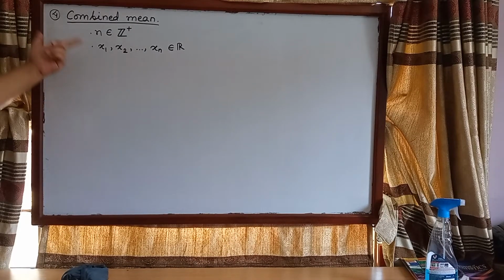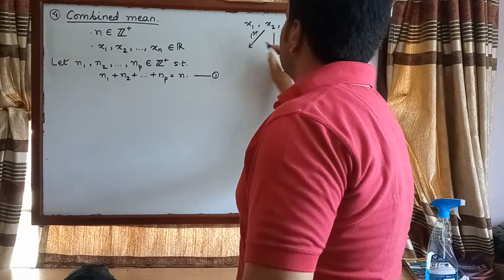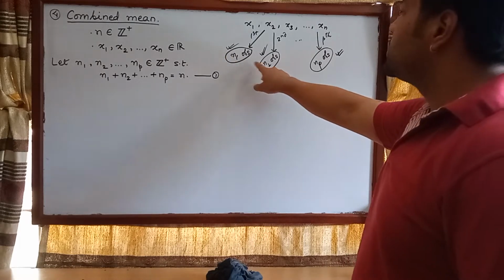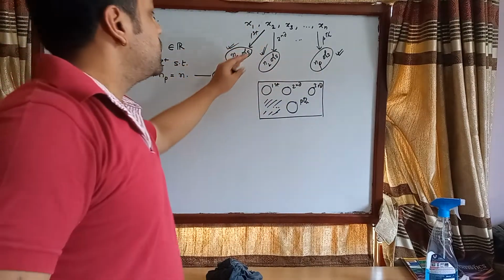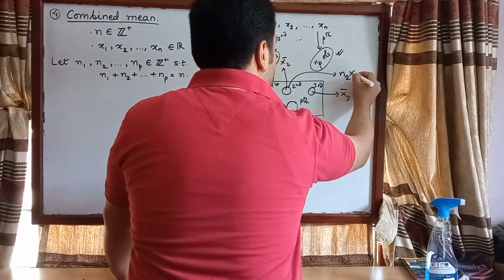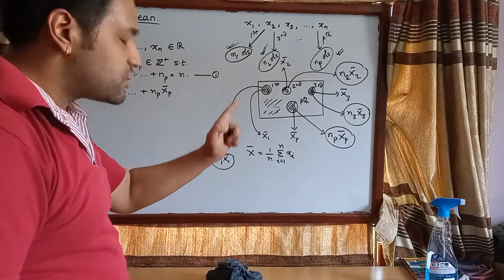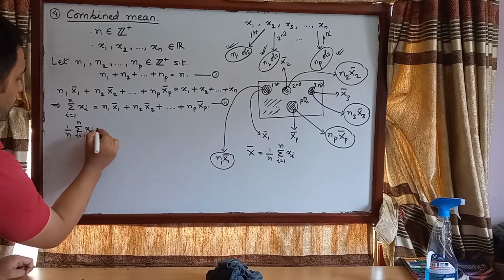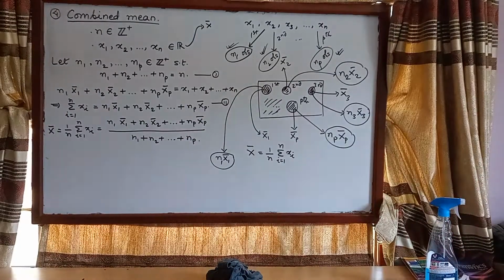PROPERTIES OF ARITHMETIC MEAN Part 3 - Discussions on Mathematical Statistics